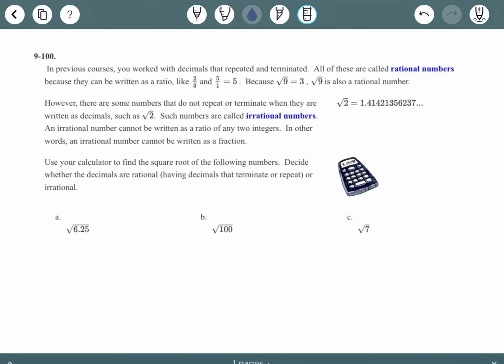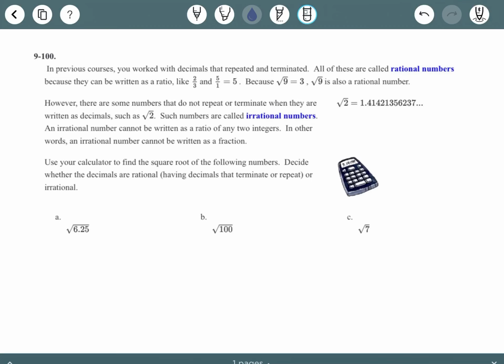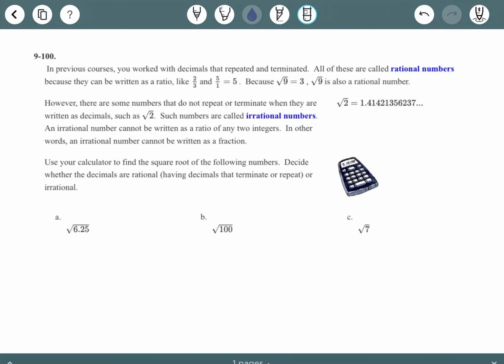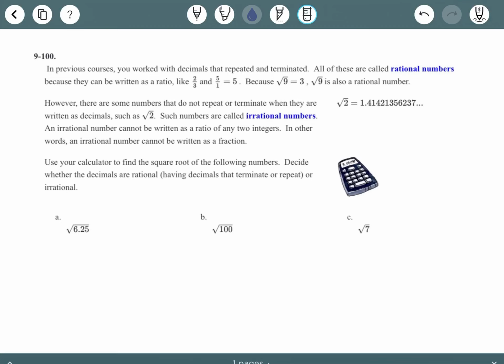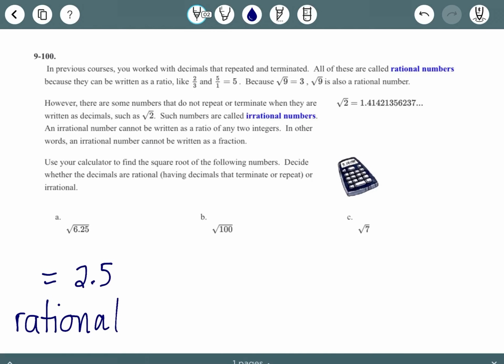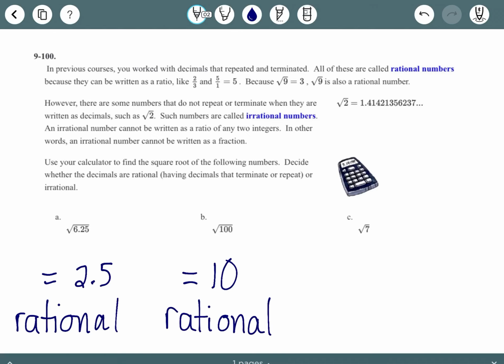CPM Math 8 Problem 9-100